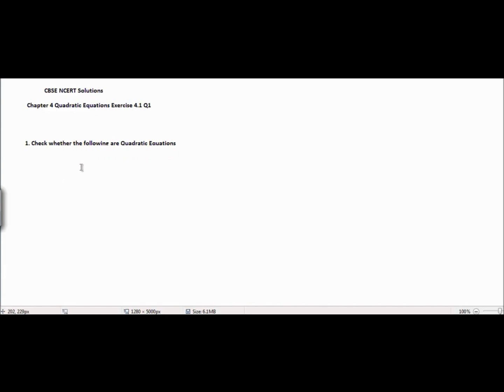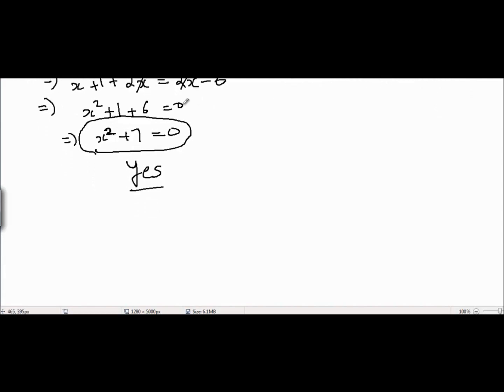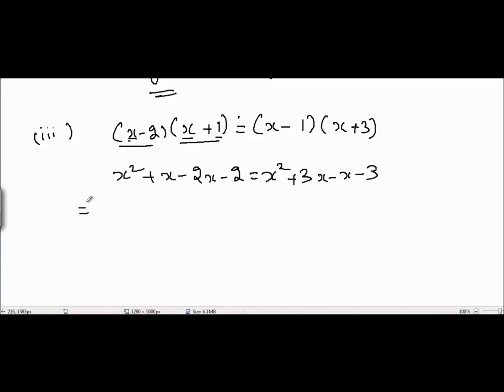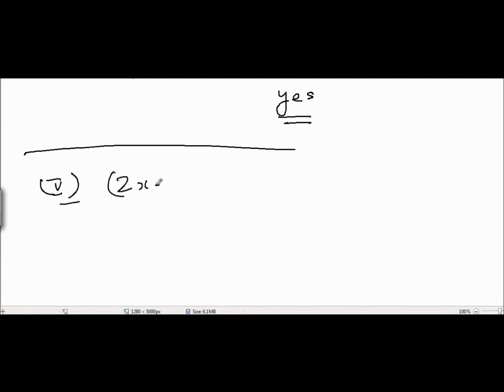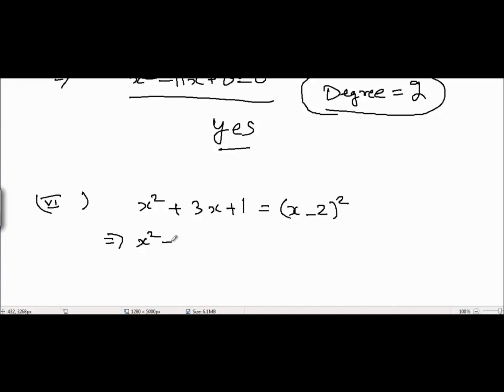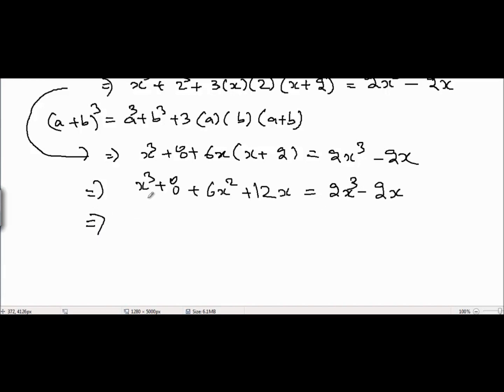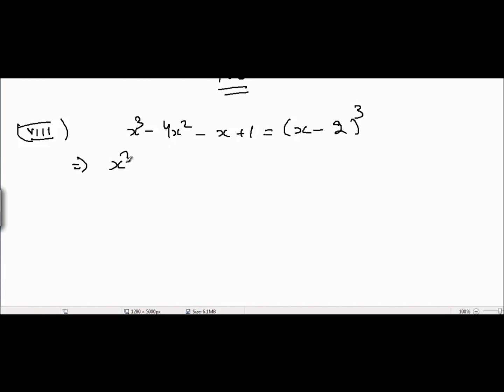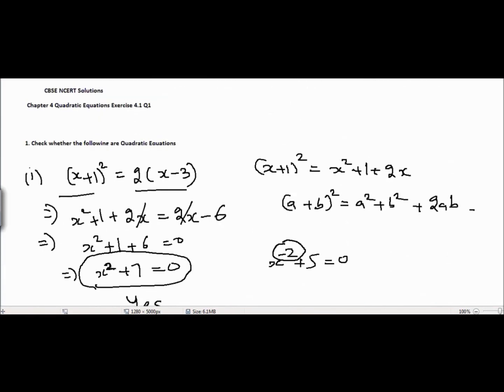Class 10 CBSE Ncert Math Solutions Chapter 4 Quadratic Equations Exercise 4.1 Problem 1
Equations is Quadratic if its degree is equal to 2. By degree, we mean highest power of x in the equation. Remember that degree cannot be in fraction and negative.